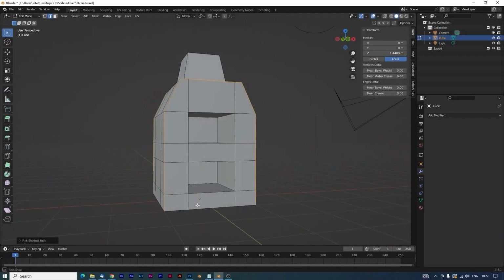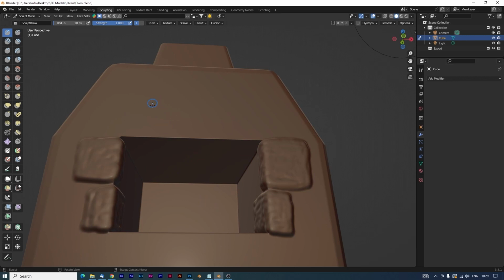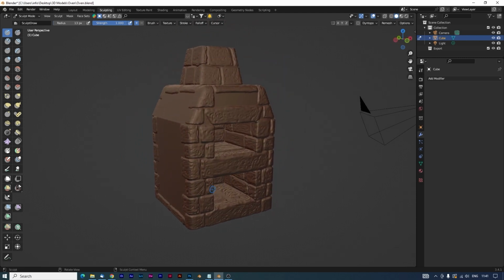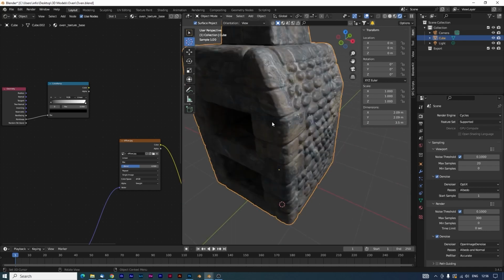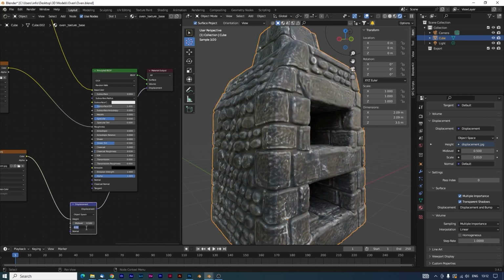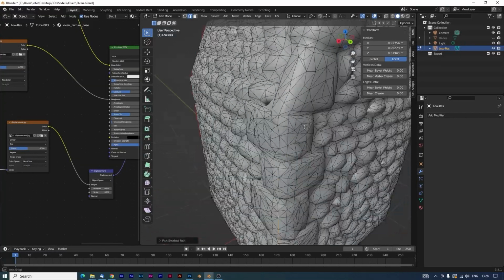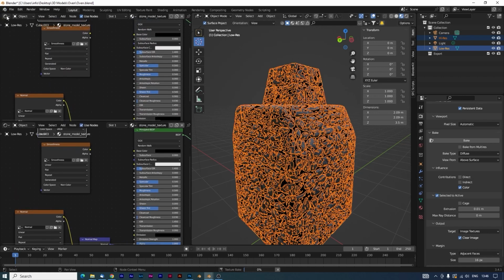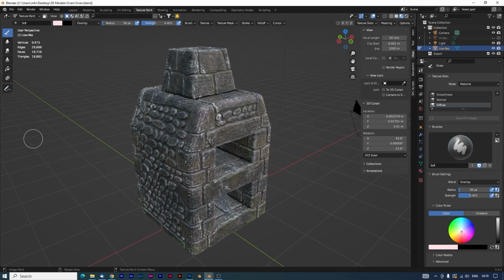Blender Baking Tutorial | Sculpting & Texturing a Game-Ready Medieval Oven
In this Blender tutorial, you’ll learn how to sculpt, texture, and bake a fully game-ready medieval oven asset from start to finish.

We’ll cover the complete workflow used in game development and environment art: starting from a low-poly base mesh, sculpting high-detail surface features, and then baking those details into clean, optimized textures for real-time use.

This tutorial is perfect for beginners who want to understand how sculpting and texture baking work together in a professional 3D pipeline.

✔ How to create a low-poly base mesh for sculpting
✔ How to use remeshing for better sculpting results
✔ How to sculpt realistic stone and surface detail
✔ How to prepare UVs for texture baking
✔ How to bake normal, diffuse, and roughness maps
✔ How to convert a high-poly sculpt into a game-ready asset
✔ How to fix geometry and improve mesh quality
✔ How to apply PBR textures in Blender

## 🏺 Workflow Overview

We begin by modeling a simple medieval oven base mesh, then remesh it to prepare for sculpting.

Next, we add high-resolution sculpted detail to create a realistic stone structure.

Finally, we bake all high-poly detail into optimized textures, including normal maps and PBR maps, and apply them to a low-poly version suitable for games or real-time rendering.

## 🎮 Perfect For

* Game developers
* Environment artists
* Blender beginners
* 3D modeling students
* VFX artists
* Anyone learning sculpting + baking workflows

## 🚀 Outcome

By the end of this tutorial, you’ll have a fully textured, game-ready medieval oven asset and a clear understanding of the sculpting-to-baking workflow used in professional 3D production.